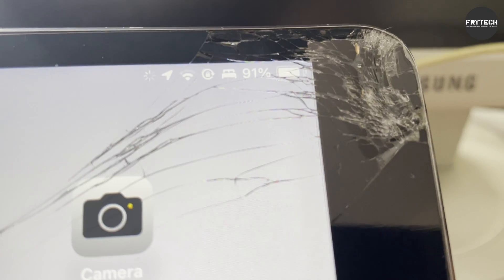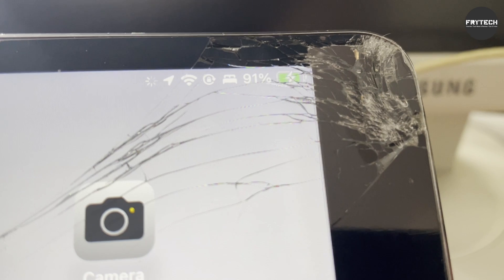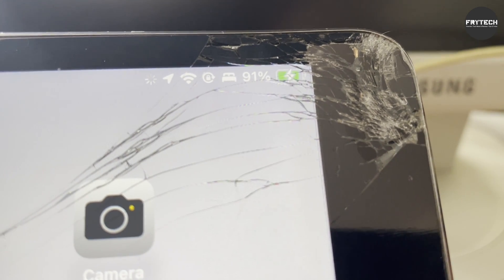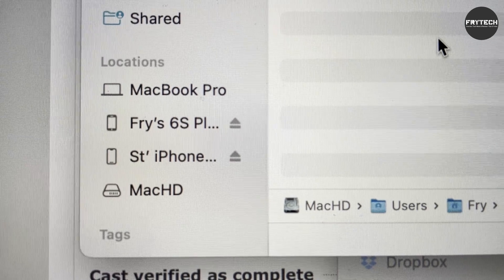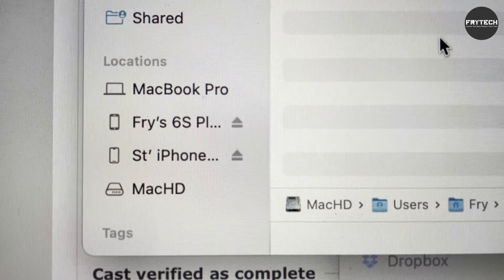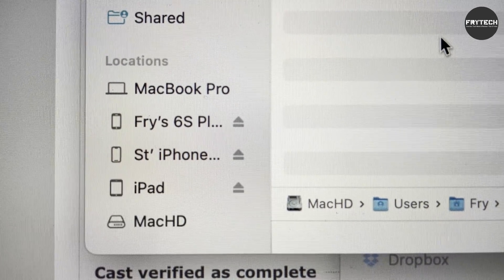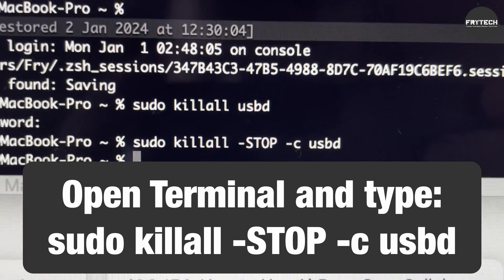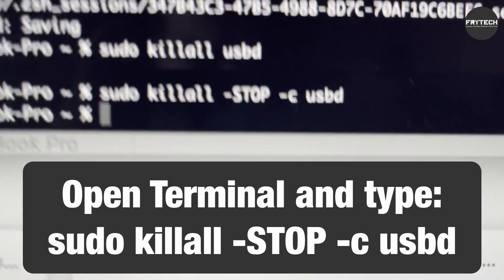How to fix iPad/iPhone constantly disconnecting from Mac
URGENT HELP NEEDED, guys!
Hi, guys. Frytech channel isn’t monetized yet, so even if you see ads on my videos I get nothing form YouTube. Right now I have several Domains already expired or about to expire, that I must pay within next 14 days or less.

Please, if any video on my channel helped you, or was interesting, or educational, help me with $5 or $10 via my Ko-fi so I could pay for domains to not lose them.
I’d immensely appreciate it and be extremely grateful to those who’ll respond to this cry for help!

So far no one’s helped, but I’m really hoping there’s at least a few people out there willing to help a person in a desperate situation.

Even $5 or $10 will be immensely appreciated!

Copy & Paste this command if you're experiencing the problem.
Open Terminal and type text inside "quote marks" (without quote marks):
"sudo killall -STOP -c usbd"

What to do if your iPhone or iPad keep disconnecting from Macbook? Can't connect your iPhone/iPad to your Macbook Pro? Can't make a backup or sync your iPhone/iPad to your Mac? Here's a quick fix.